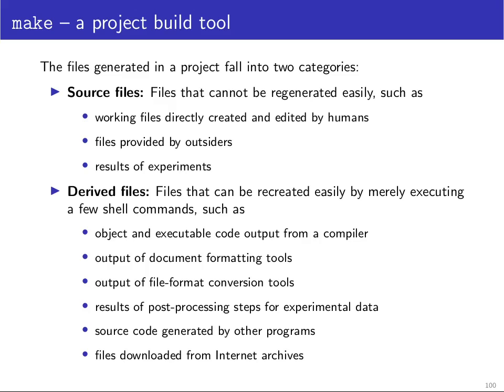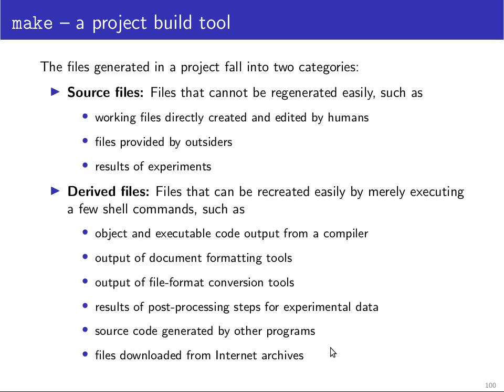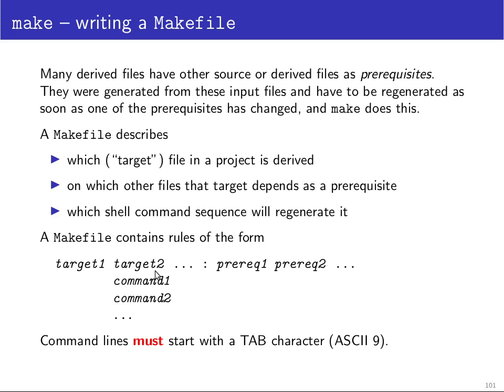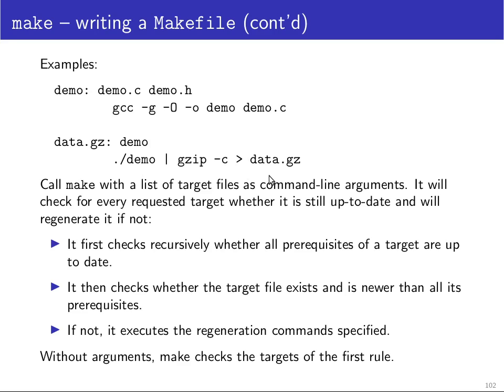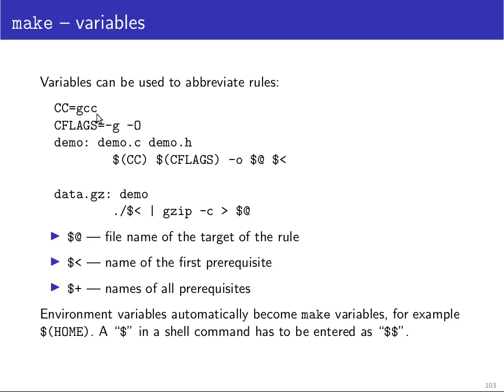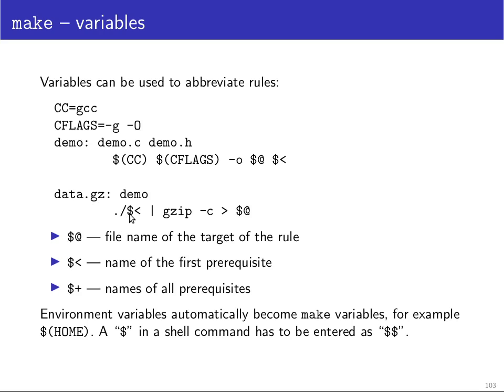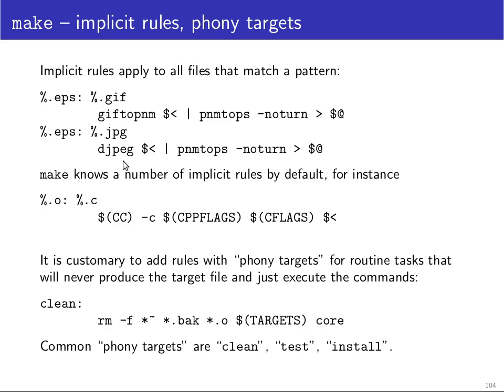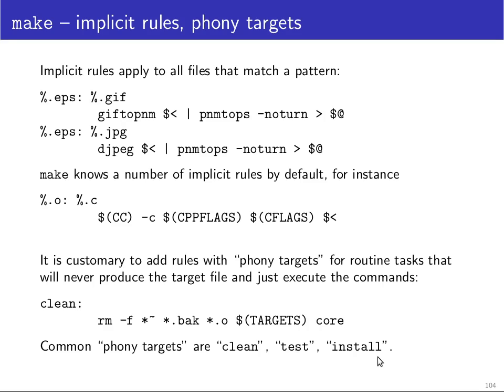Markus Kuhn (Cambridge) | Unix Tools - 31 Make